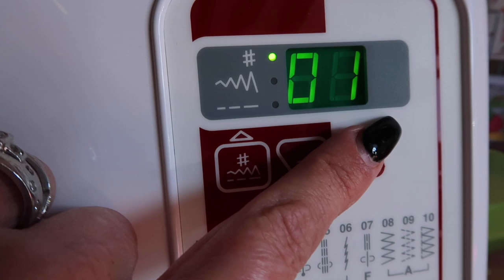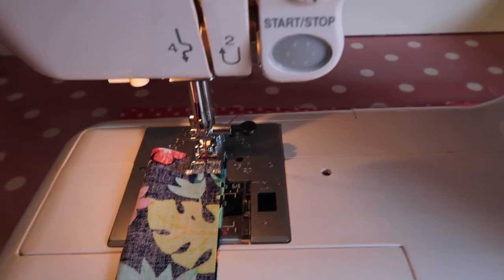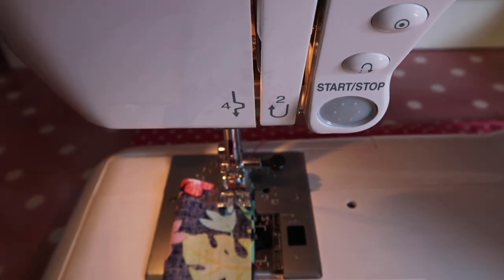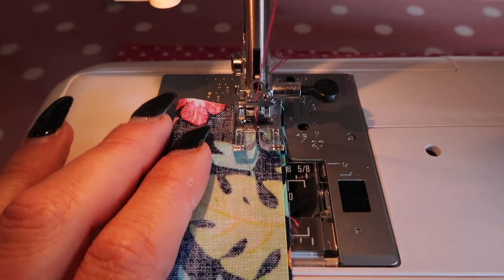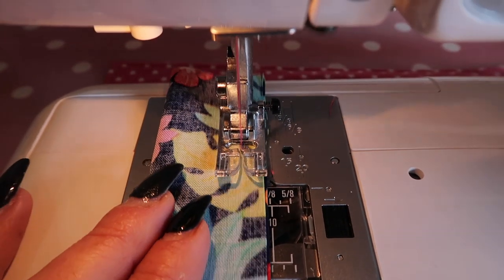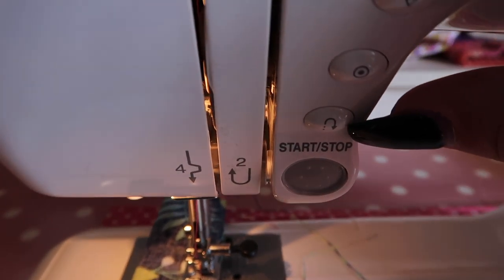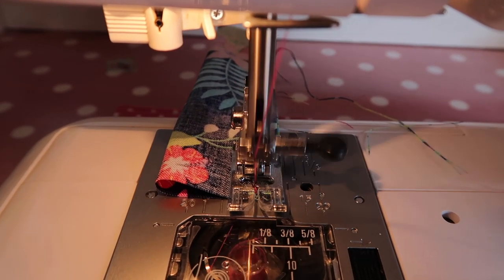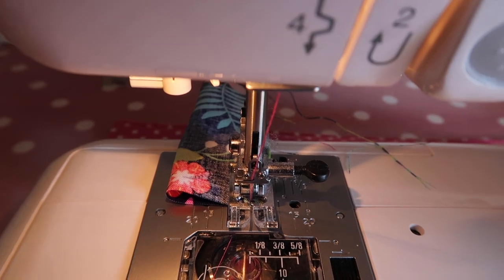I discovered a new stitch on my Janome CXL301 but what does it do? | Claires Top Tips | SEWING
Find out what the number 3 stitch does on my Janome CXL301.  It's a stitch I never used because I never knew wha it did.

Now I do I use it all the time! It's an automatic back tack stitch.